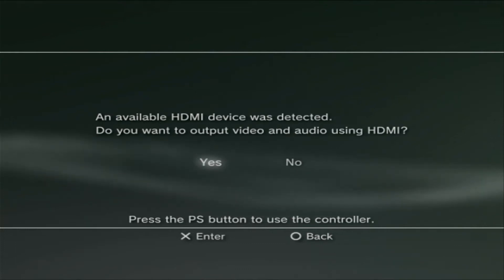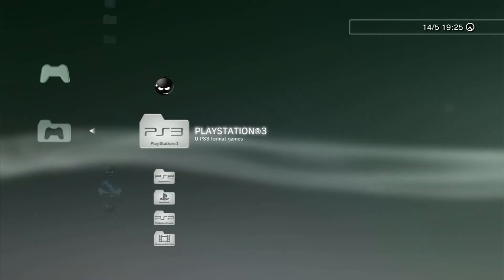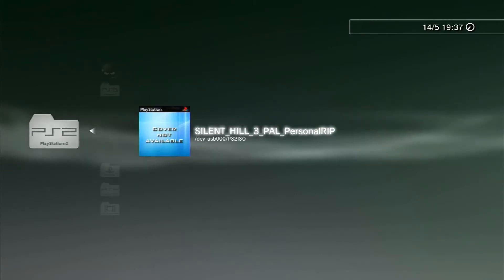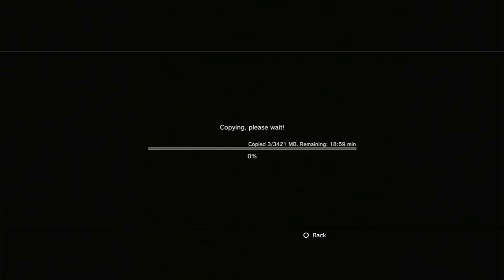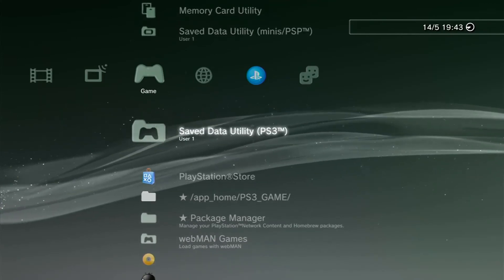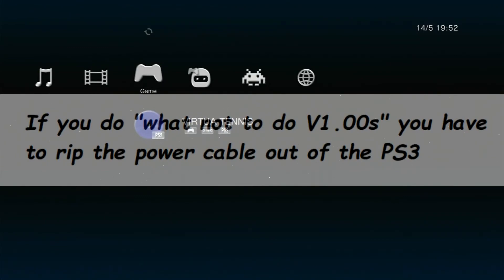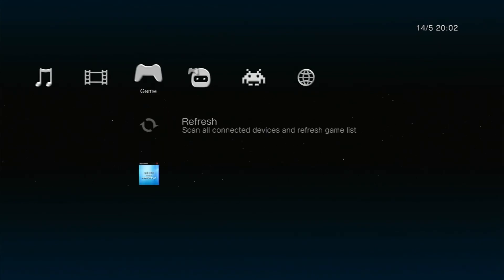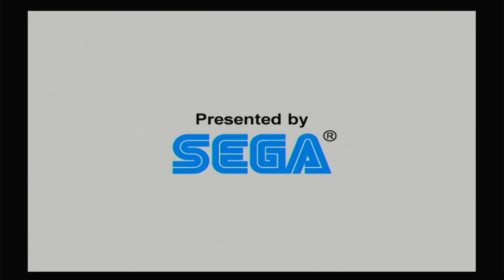How...?? PS2 games on CFW [PS3 / Playstation 3] **Custom Firmware**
This video runs through how to play disc images via USB or rip your own PS2 disc image directly to the PS3 hard drive using the PS3 Disc Drive.

I am using EVILNAT 4.87.2 cobra enabled but also applies to REBUG CFW/ REBUG Toolbox

For multi dumping of games, I'd suggest the file manager in multiman (select+start) its the app that looks a bit like MS windows, from here the circle button (In PS3 root) can copy entire folders across to the hard drive on the playstation, so you can dump entire folders of games across with a full progress bar

More advanced users may want to look into wireless FTP transfers - your ps3 will have a dynamic IP on your home network by default. You can log into the routers set up page (default gateway is always your router config, you can see this address when you open CMD in windows and run the "ipconfig" command) and "fix" the playstation 3's IP thus becoming a static IP - If you don't do this, and you transfer files often .. you'll have to figure out the consoles IP each boot as it will change.

I tend to use total commander for most things including FTP (CTRL+F or net/ftp connect) but there are MANY free ftp applications out there that will work (filezilla etc).

 There's also a much more tedious way to get PS2 images working on HEN/ HFW consoles (3000 series slims and super slims will only work on HFW) - that guide may eventually come.